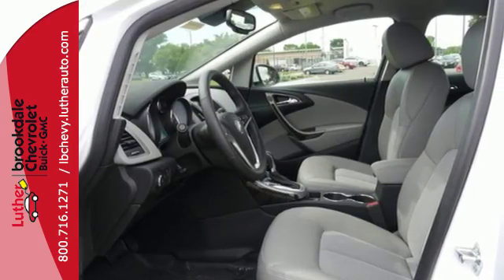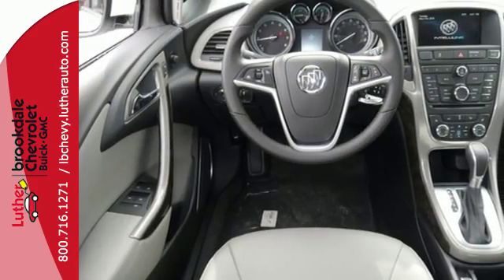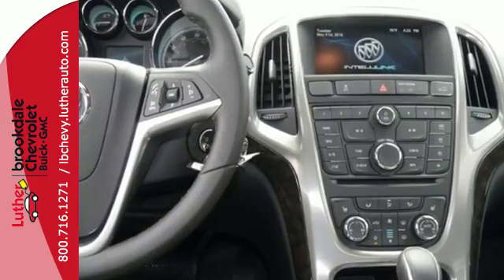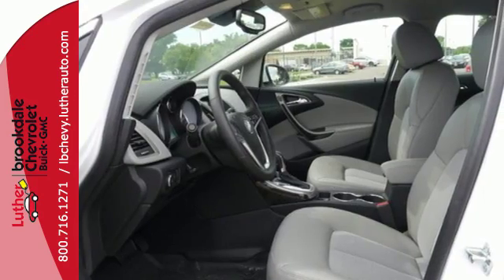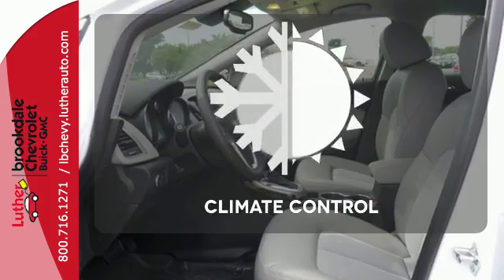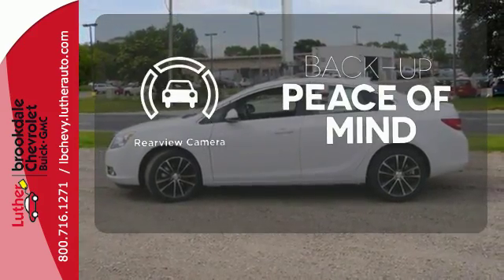2016 Buick Verano Brooklyn Center MN Maple Grove, MN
Year: 2016
Make: Buick
Model: Verano
Trim: 4dr Sdn Sport Touring
Engine: 2.4 L 4 Cyl. Cyl.
Color: Summit White
Interior: Medium Titanium
Stock #: B40249
VIN: 1G4PW5SKXG4156361
Instant savings includes $1000 Buick conquest rebate only available to owners of a 1999 or newer non-GM vehicle. : Heated Seats, Dual Zone A/C, Onboard Hands-Free Communications System, TRANSMISSION, 6-SPEED AUTOMATIC, ELEC. Remote Engine Start. SUMMIT WHITE exterior and MEDIUM TITANIUM interior, Sport Touring trim. EPA 32 MPG Hwy/21 MPG City! Aggressive financing Available. Call or Chat NOW for availability KEY FEATURES INCLUDE: Remote Engine Start Sport Touring with SUMMIT WHITE exterior and MEDIUM TITANIUM interior features a 4 Cylinder Engine with 180 HP at 6700 RPM*. VEHICLE REVIEWS: Edmunds.com's review says In spite of its compact exterior dimensions, the 2016 Buick Verano is actually pretty roomy inside. With plenty of seat adjustability and a tilt-and-telescoping steering wheel, virtually any driver will be able to get comfortable behind the wheel.. EXCELLENT SAFETY FOR YOUR FAMILY: Rear Body Air Bag, Child Safety Locks, Electronic Stability Control, Brake Assist, 4-Wheel ABS, Tire Pressure Monitoring System, 4-Wheel Disc Brakes, Driver Air Bag, Passenger Air Bag Great Gas Mileage: 32 MPG Hwy. VISIT US TODAY: We are the #1 GM Certified dealer in Minnesota for a reason. Stop, buy and experience a difference. Our vehicles are Fair Value Priced and all come with a warranty. Our best price right up front, saves you time, no need to negotiate, and the best part. no pressure. Our salespeople are trained to help you find the best vehicle based on your needs. Professional trade evaluations all day every day! We Buy! Check with dealer for Exact Equipment and up to date Luther Fair Value Market pricing. Horsepower calculations based on trim engine configuration. Fuel economy calculations based on original manufacturer data for trim engine configuration. Please confirm the accuracy of the included equipment by calling us prior to purchase.

Luther Brookdale Chevrolet is one of Minnesota's fastest growing Dealerships. We regularly stock more New and GM Certified Used vehicles than any other dealership around. Our goal is to give you the lowest price possible, as well as a great selection of vehicles that fit your needs! You will find all of our vehicles volume priced for immediate delivery. We are Minnesota's only Chevrolet dealership to win the GM Mark of Excellence Award in 2007, which was our first full year in business. The award is rarely earned by high volume Metro dealers and reflects not only our sales volume, but our dedication to customer satisfaction. Enough about us, at Luther Brookdale Chevrolet the focus is truly on YOU. With you as our guest, we will do everything we can to make your experience here at Luther Brookdale Chevrolet rewarding and satisfying.